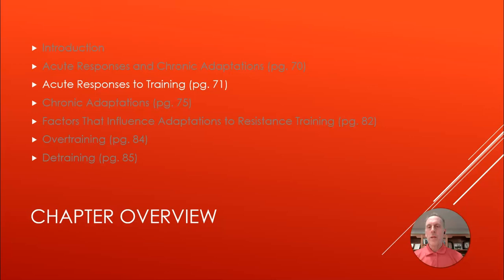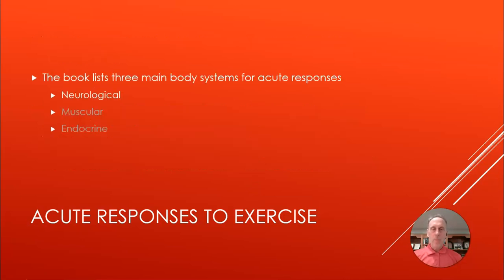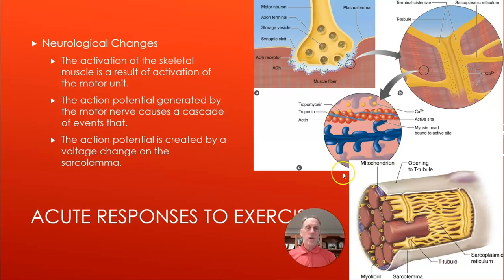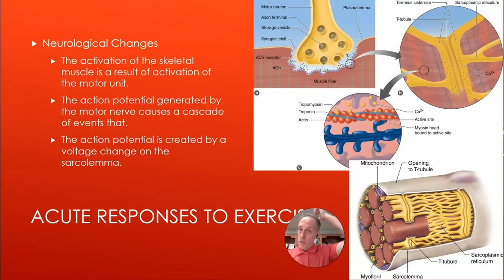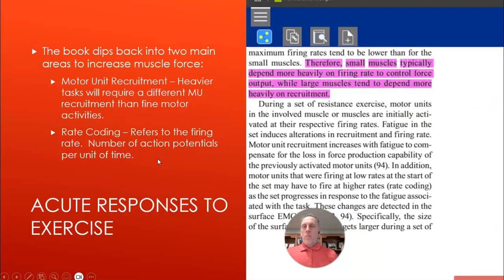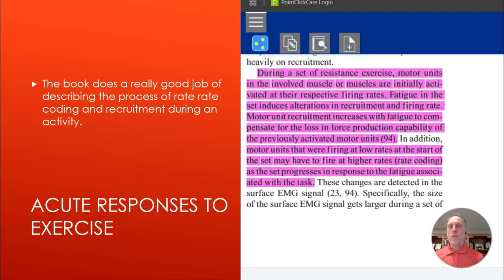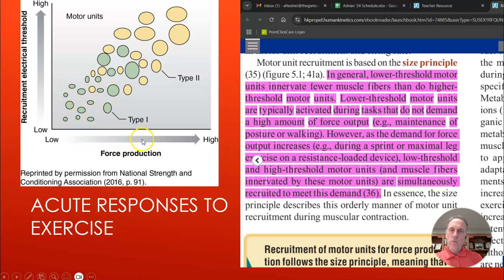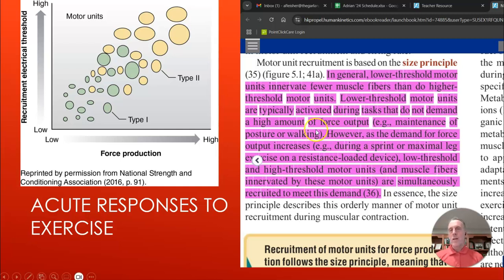NSCA Essentials CPT Ch#5 Presentation #3 Acute Responses Neurological